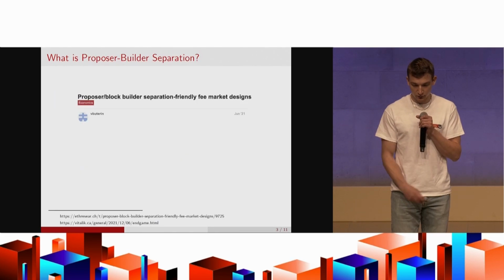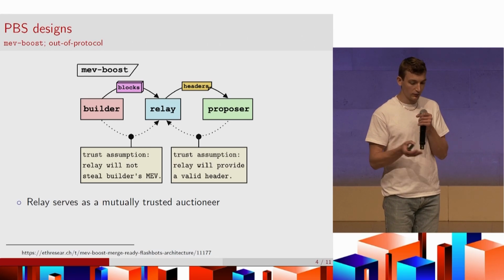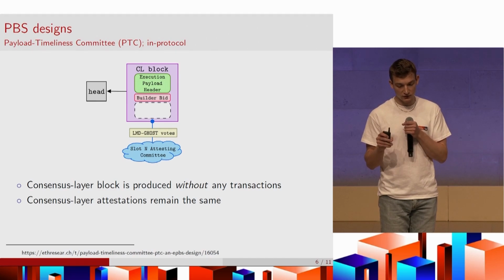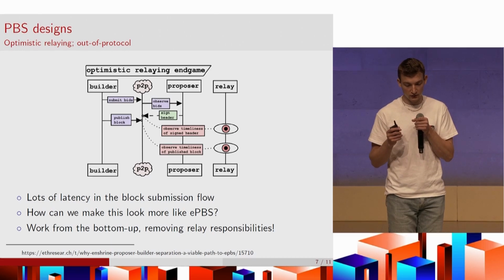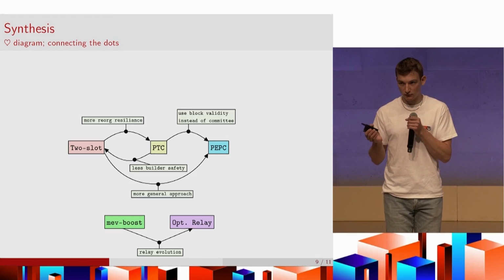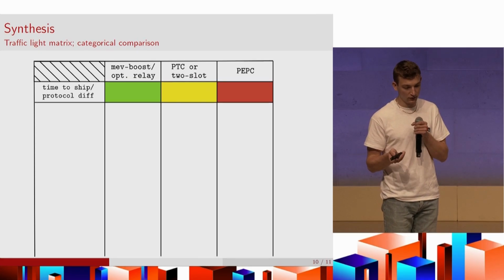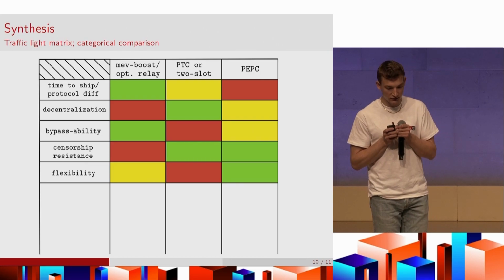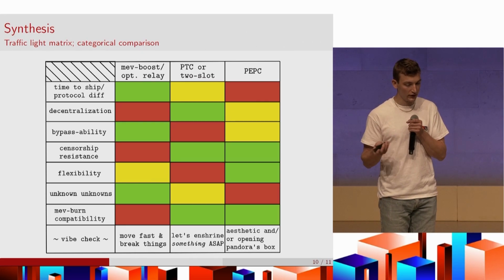Ethereum PBS R&D Roadmap - Mike Neuder